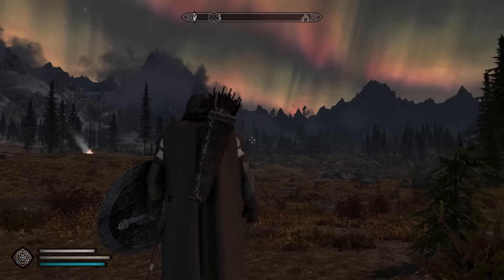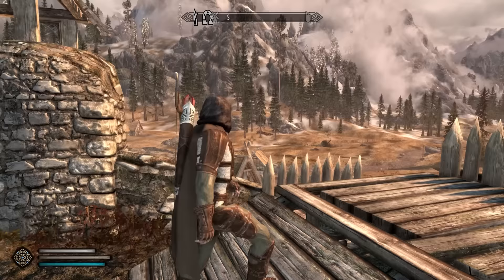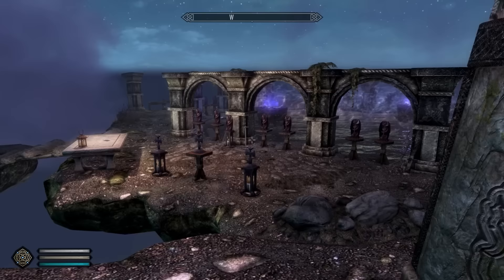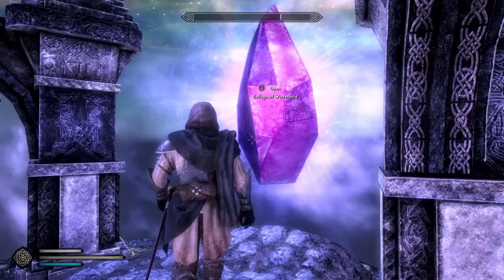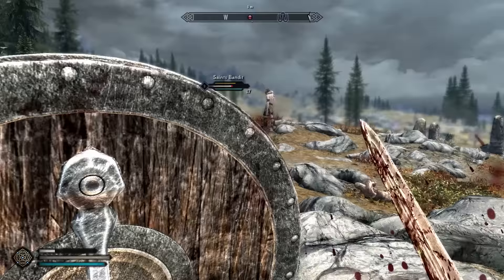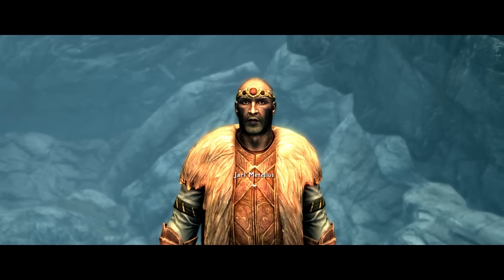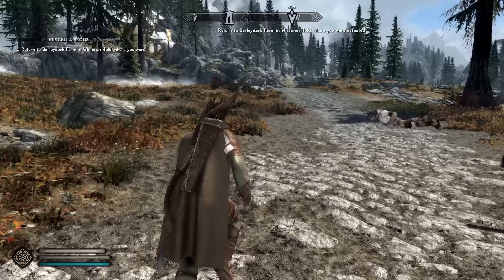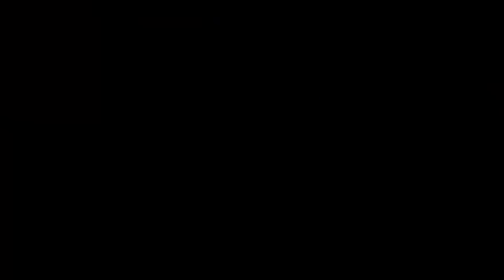I installed 400 Mods with ONE CLICK - Skyrim Immersive Collections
Leave your Skyrim modding worries behind and download 400 mods at the same time with the Immersive and Pure OR the Immersive and Adult Skyrim mod collections right here! And make sure to join the highly active Discord as well :)

Skyrim, man, I've got so many memories with this game. The vanilla experience is fantastic, but when you've racked up those dozens and hundreds of hours... it can get tedious. I've been modding this game since the beginning, but sometimes, all you want is a whole bunch of mods to work together. The Immersive Collections lets us skip all of that by downloading ONE collection featuring hundreds of mods, and which makes sure that everything is compatible and stays up to date. It's a fantastic new way of modding Skyrim, and I highly recommend you check it out!

The song Celtic Music - Breath of the Forest is composed by and belongs to Adrian von Ziegler.